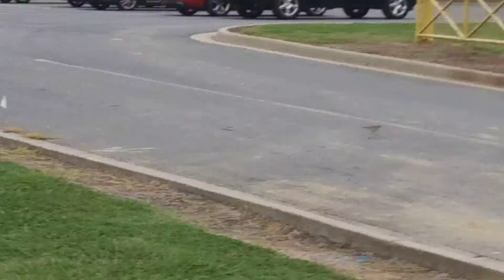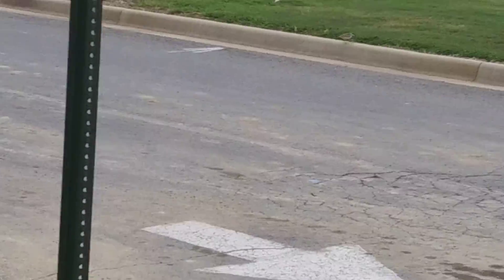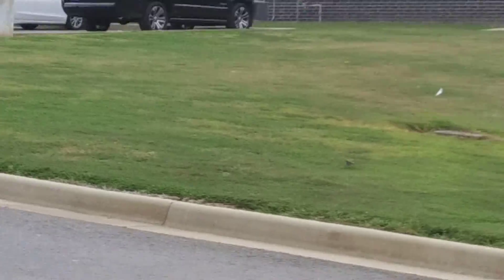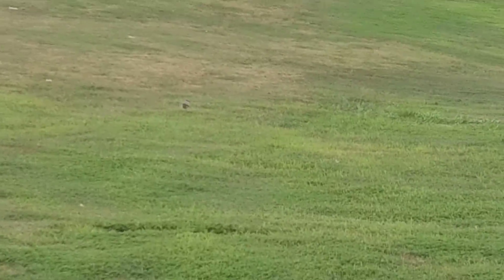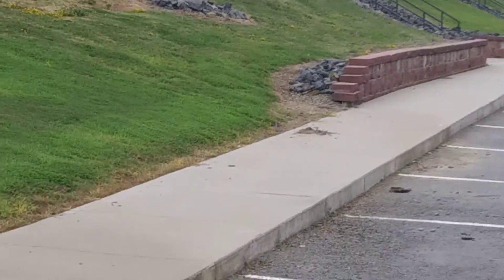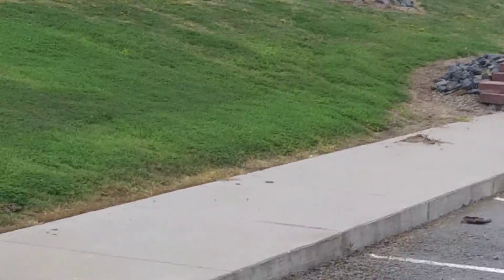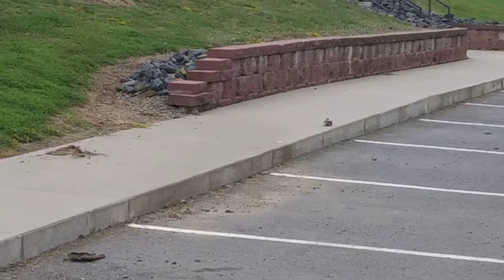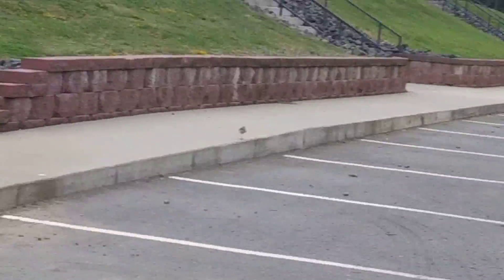IN GOD “In Natures Great Out Doors" Mama Killdeer Leading me away from her babies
Get out and enjoy what God has done In Natures Great Out Doors and see the blessings you can find today. I Pray May God Bless You